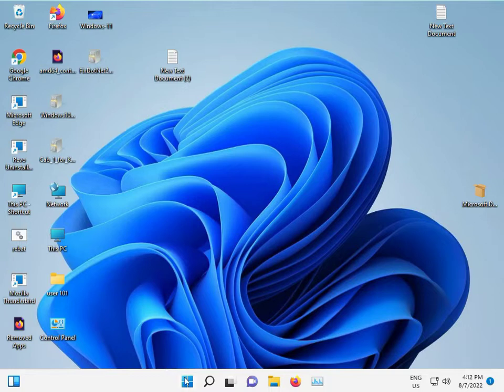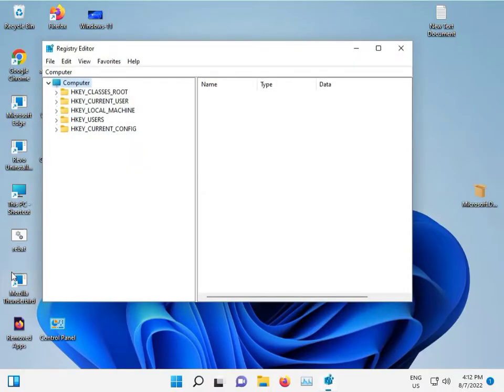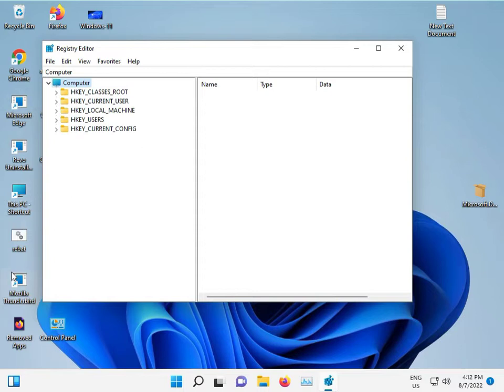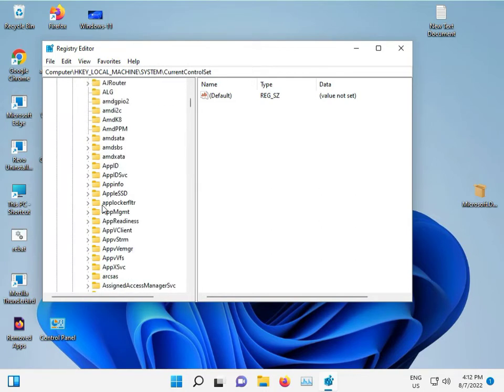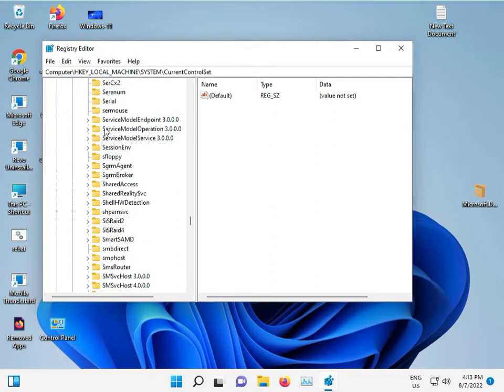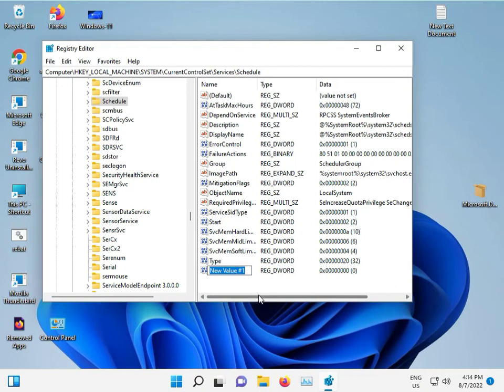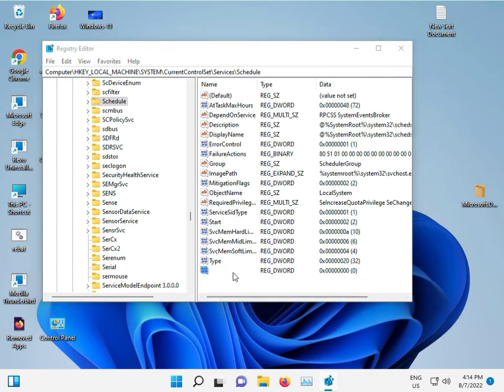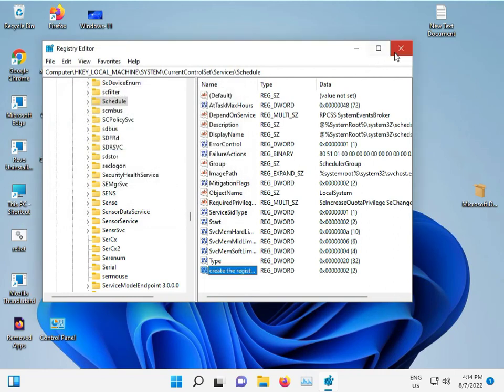how to fix Task Scheduler service is not available error